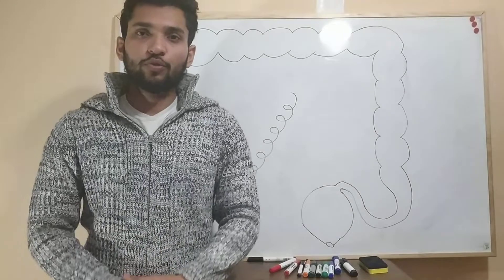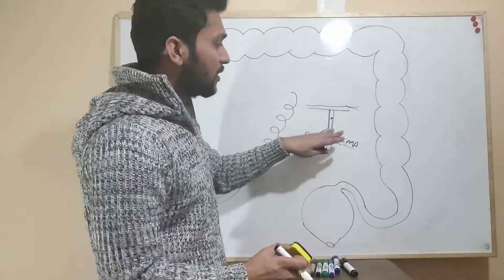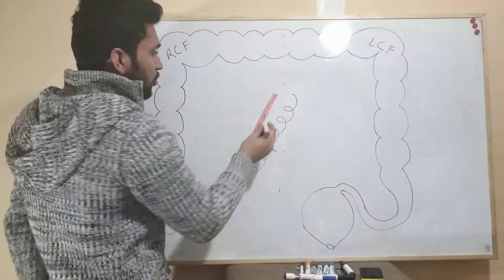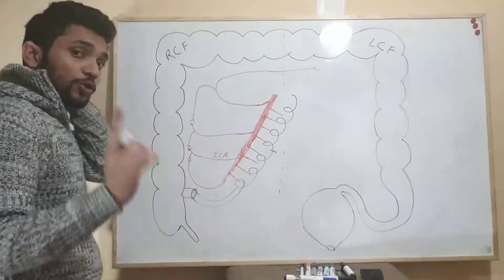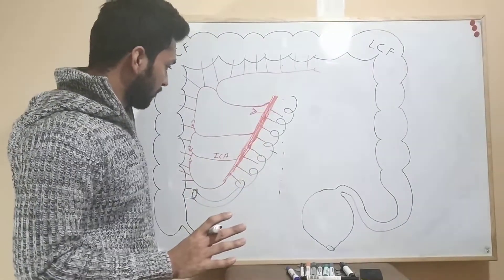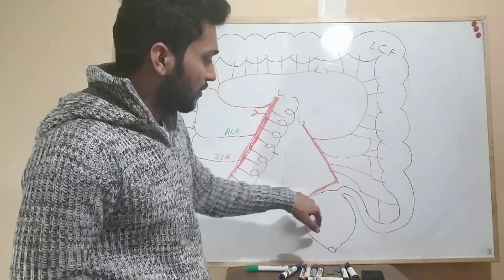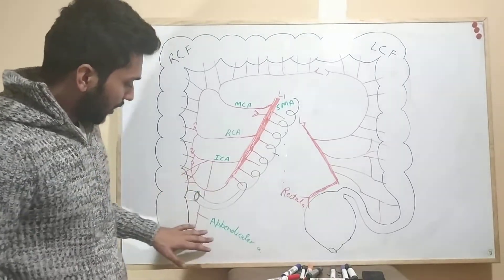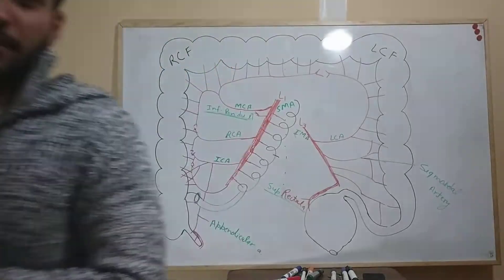SMA and IMA-- Anatomy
Branches of superior mesenteric artery and inferior mesenteric artery..